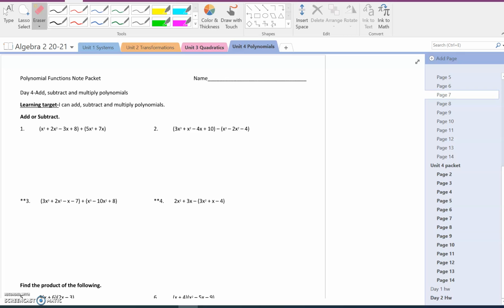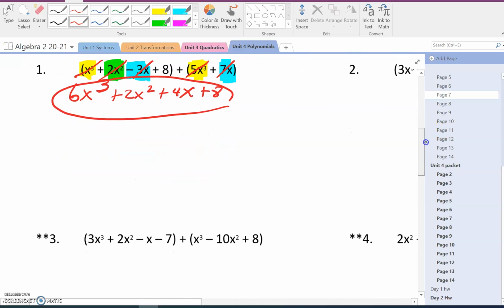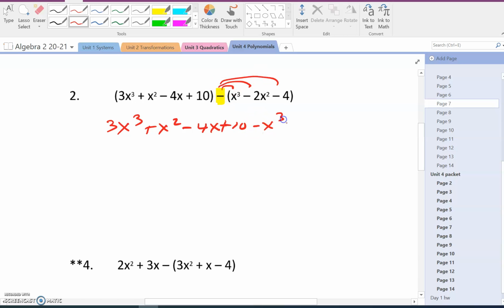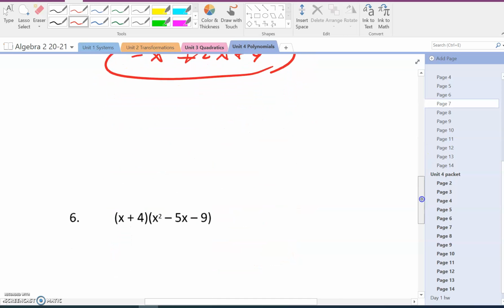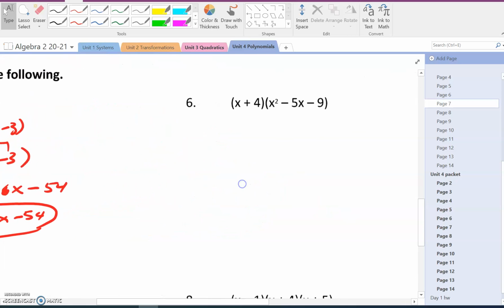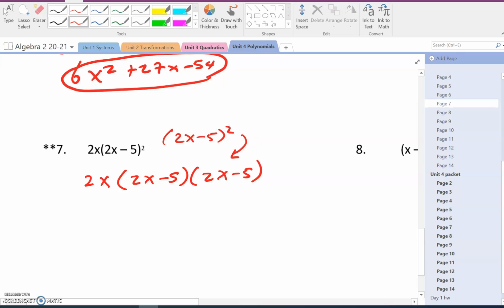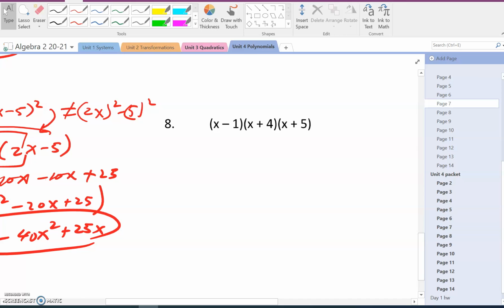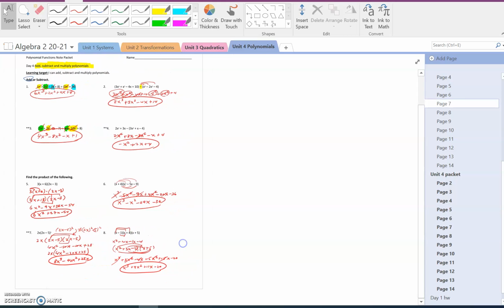adding subtracting and multiplying notes video